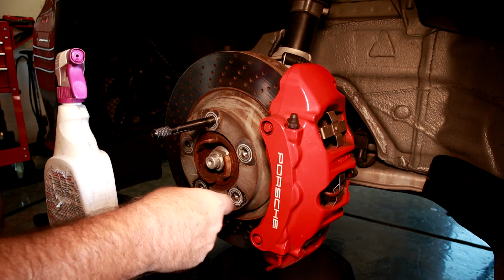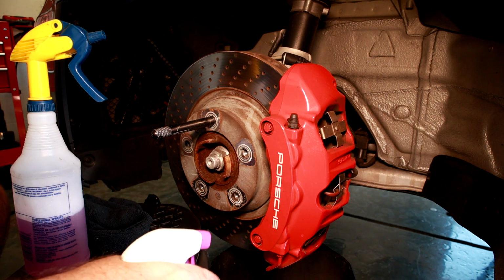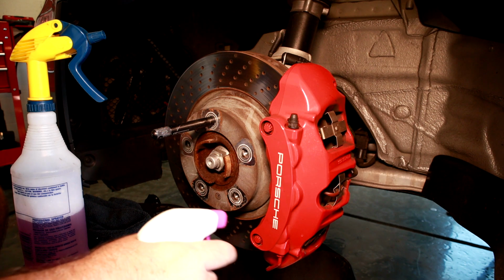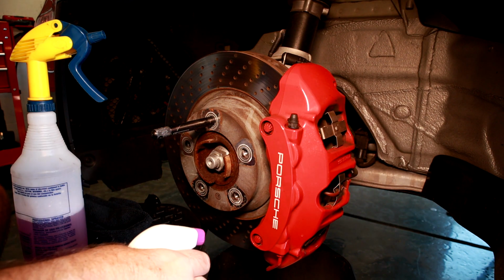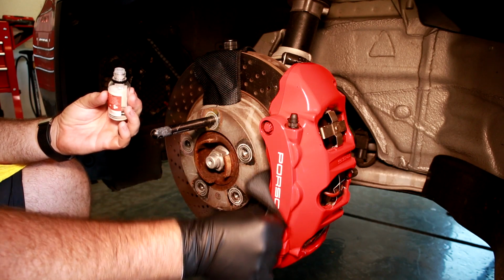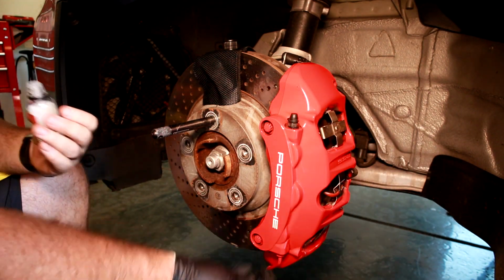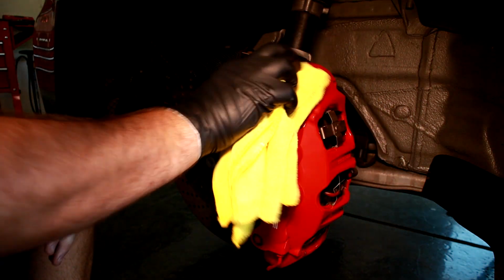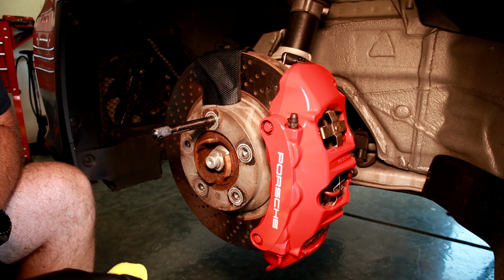Brake caliper cleaning and ceramic coat application - automotive ASMR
Amazon Store

Scan Tools:

Icarsoft POR-II Porsche scanning tool

Favorite Tools:

ACDelco 3/8” & 1/2" Heavy Duty Digital Torque Adapter
Milwaukee 3/8-in Cordless M12 Lithium-Ion Ratchet
ABN 1/2" lug nut protective socket set
US General 4 drawer tool chest
MYCHANIC rolling tool chest/stool
Milwaukee M18 2 Gal. portable vacuum
Digital readout inflator tool

Garage Stuff:

QuickJack BL-5000-SLX

Recording Gear:

Rode Wireless GO mic
Canon M50 Mirrorless camera
Rode video mic GO shotgun mic
Insta 360 One R camera - Twin Edition
Manfrotto lightweight tripod

Be memorable, be bold, be well. D Wray

Check us out on Instagram - @dwraysgarage
Check us out on Facebook - D Wray's Garage